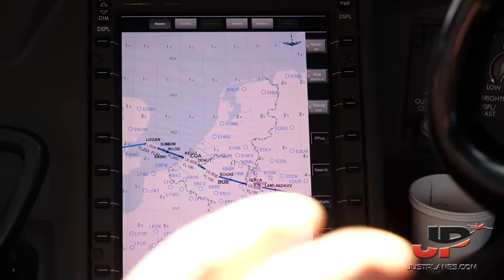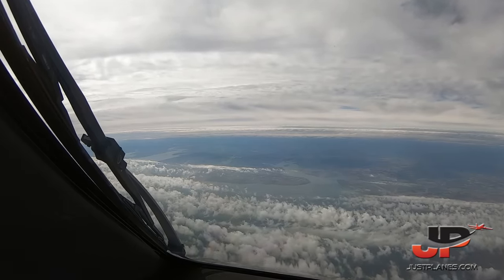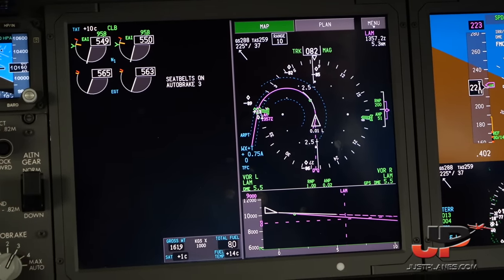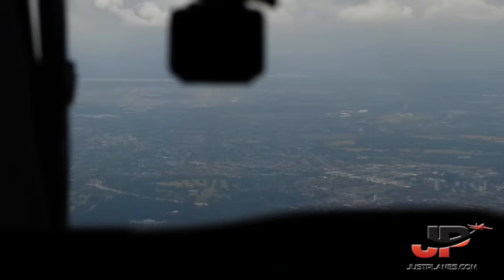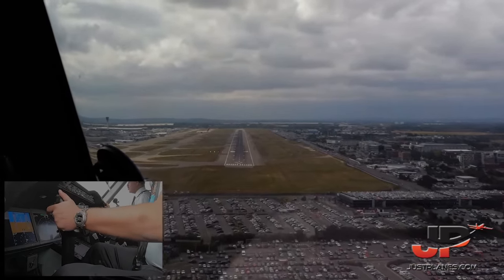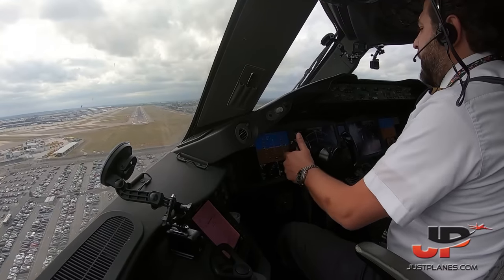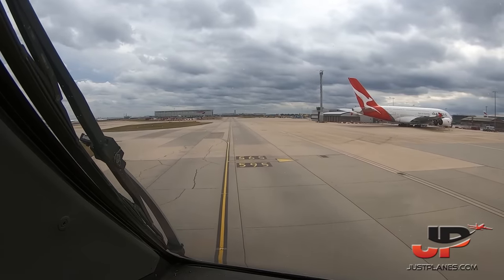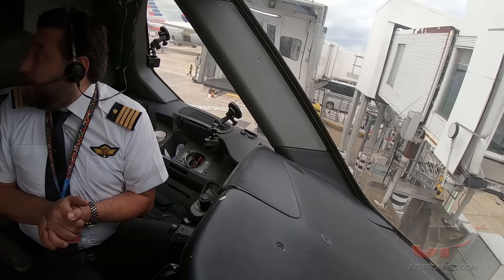Piloting Boeing 787 into Heathrow | Stunning Cockpit Views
JustPlanes on the flightdeck of the ROYAL JORDANIAN Dreamliner for a fantastic approach and landing at London Heathrow Airport. Included in the stunning views is a Singapore Airlines Airbus A380 just ahead of us and some great sights of the city of London.
The complete film including the complete Amman to London flight with full approach as well as a roundtrip on the airline's Embraer 195 is over 4 hours long!